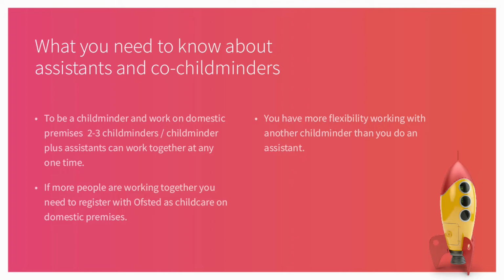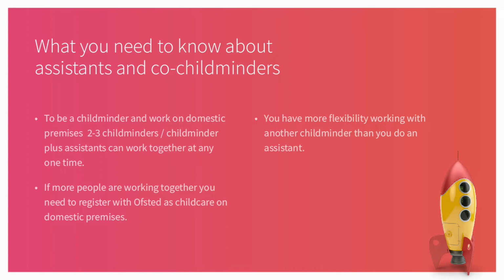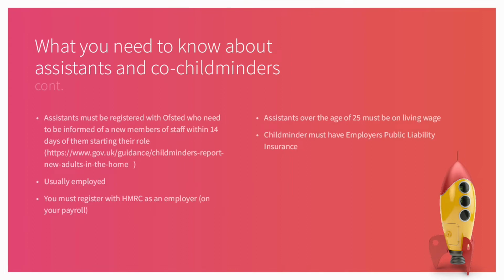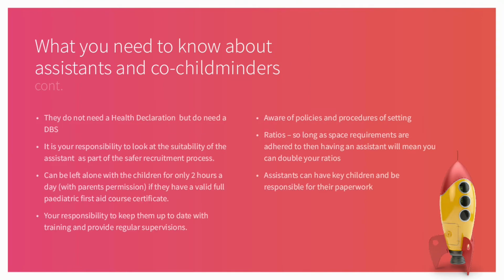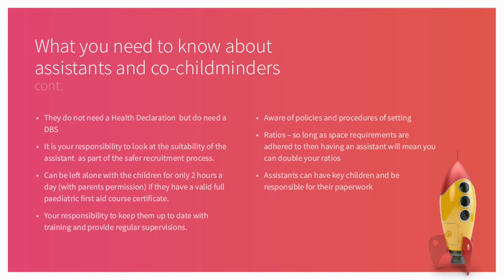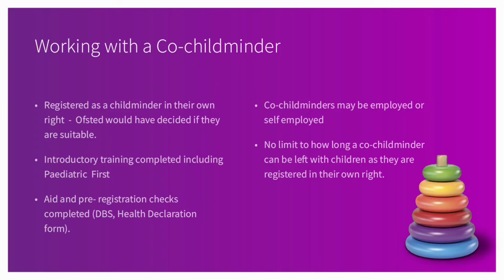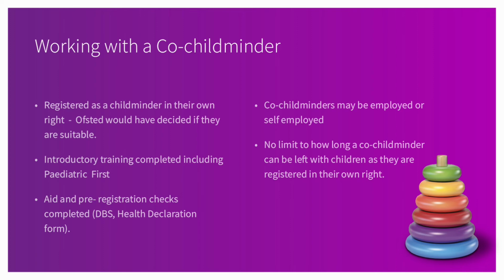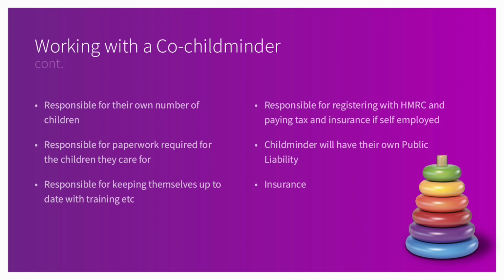Taking on an assistant or co childminder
This video explains what you need to consider if you are thinking of taking on an assistant or working with another childminder. It explains the difference in responsibilities and the role of each, as well as things for you to consider when deciding to work with others.